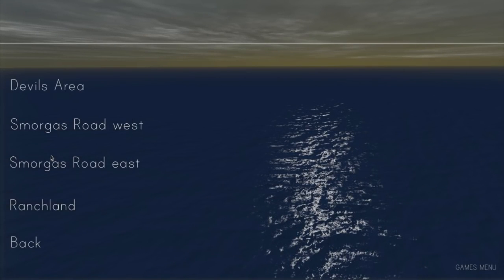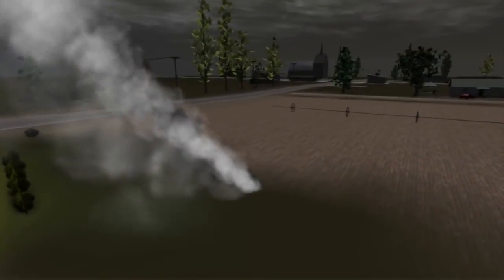Tornado Simulator EF5 MONSTER!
2nd Channel - Hope you enjoyed the video!

This video is about 20m-vmz-0.20-thresh.

Welcome back to another tornado simulator or force of nature video hope you enjoy!

The reason why I Put EF-5/EF-6 Cause of the Last tornado will Pick up slabs/move them so.. BE GONE.